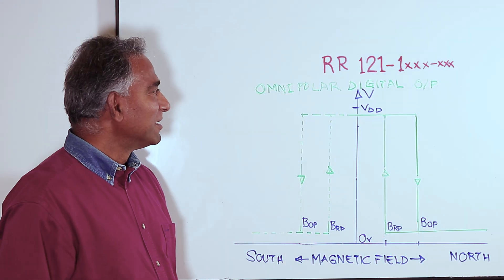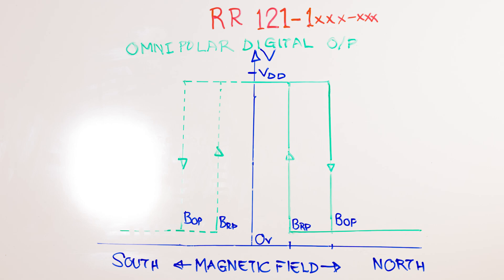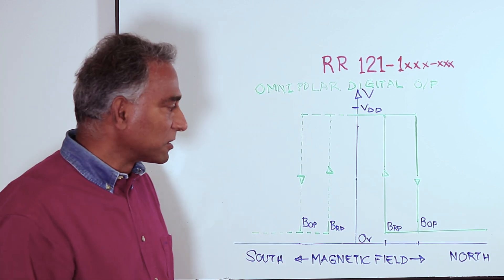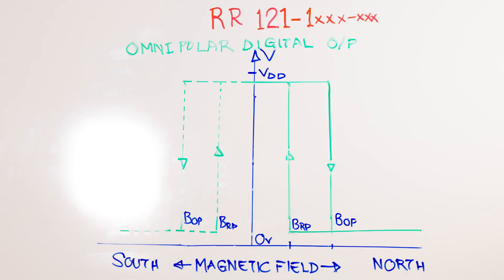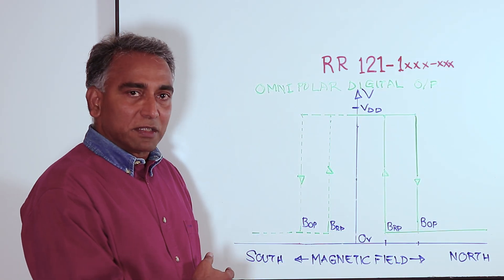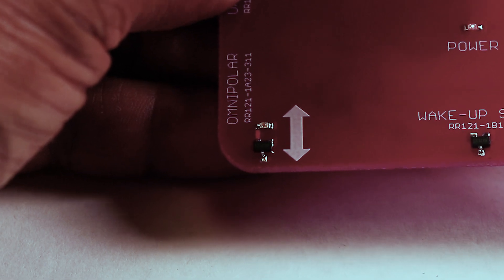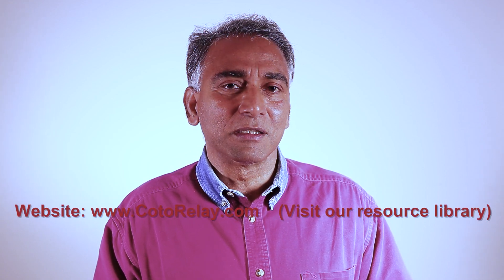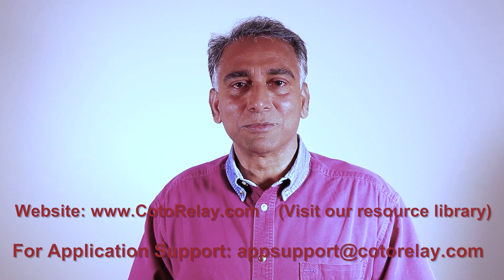Coto Technology: RedRock Digital Unipolar Output Sensor Full Discussion